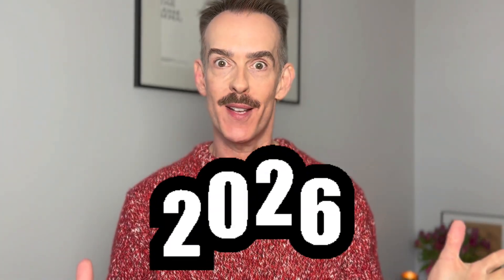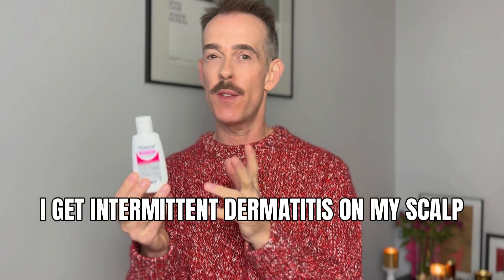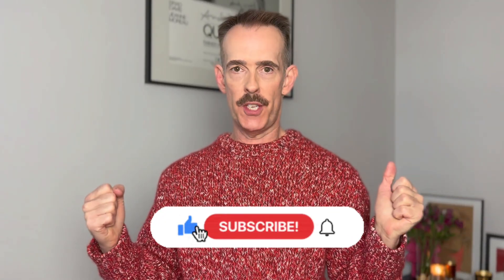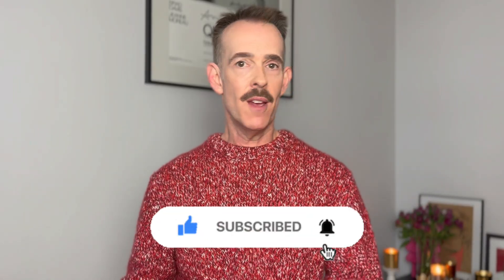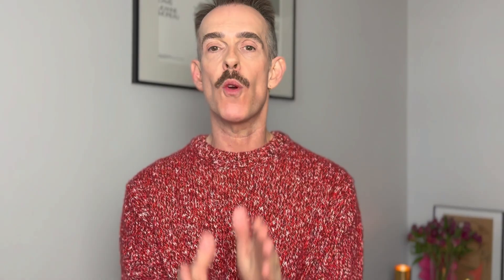Does Nizoral shampoo STOP hair fall and make it grow faster?!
Does Nizoral Anti-Dandruff Shampoo Stop Hair Fall & Help Hair Grow Faster?

In this video, we take a deep dive into Nizoral Anti-Dandruff Shampoo and answer the most searched questions:
👉 Does Nizoral stop hair falling?
👉 Can Nizoral help hair grow longer or faster?

Nizoral contains ketoconazole, a clinically studied antifungal ingredient known for treating dandruff and seborrheic dermatitis.

We’ll cover:
✔️ How dandruff and scalp inflammation contribute to hair fall
✔️ What ketoconazole does to the scalp and hair follicles
✔️ Whether Nizoral can promote thicker, healthier hair
✔️ If Nizoral actually helps hair grow faster or just prevents hair loss
✔️ How often to use Nizoral safely for hair and scalp health
✔️ Who should (and shouldn’t) use Nizoral for hair growth

Important: Nizoral is not a miracle hair growth shampoo, but it may help create the right scalp environment for healthier hair growth by reducing dandruff, itchiness, and inflammation that can slow hair growth.

If you’re struggling with dandruff-related hair loss, shedding, or slow hair growth, this video breaks down what Nizoral can realistically do—and what it can’t—based on science, not hype.

👉 Watch till the end for tips on using Nizoral and what it can do to promote a healthy scalp.

                                          CX.